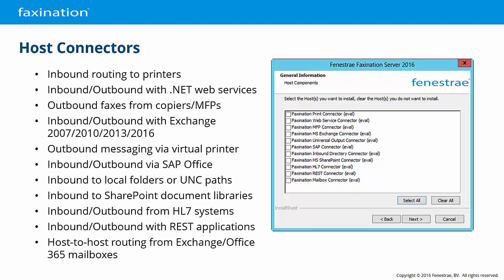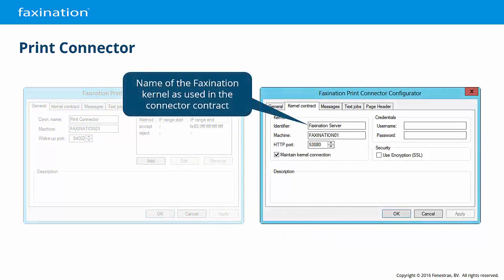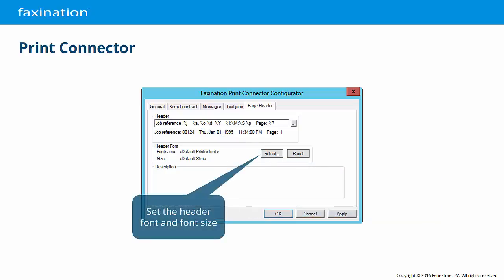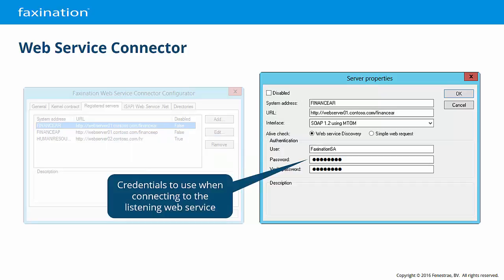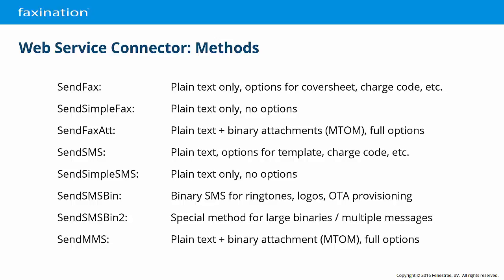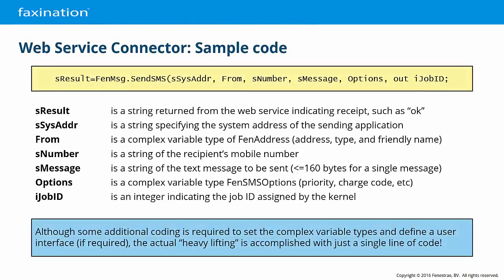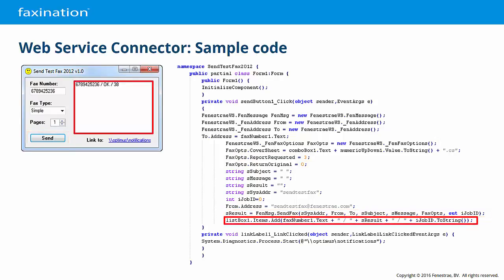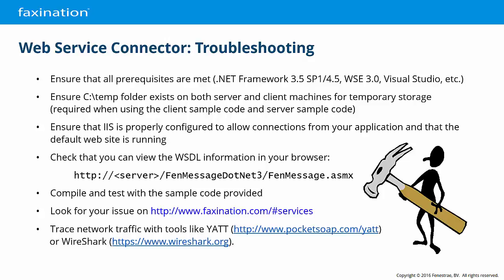Faxination Certification Training - Part 13 - Print Connector & Web Service Connector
Welcome to the Faxination 2016 video training series.  Senior Technical Consultant Mark Warbington takes you through this video training covering all of the aspects surrounding Faxination 2016.  This video covers: Print connector (inbound routing to printers) and Web Service connector (.NET interface).